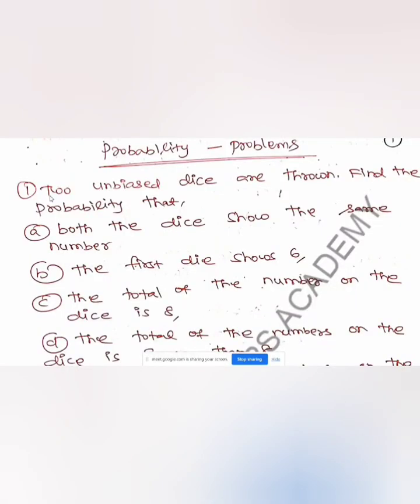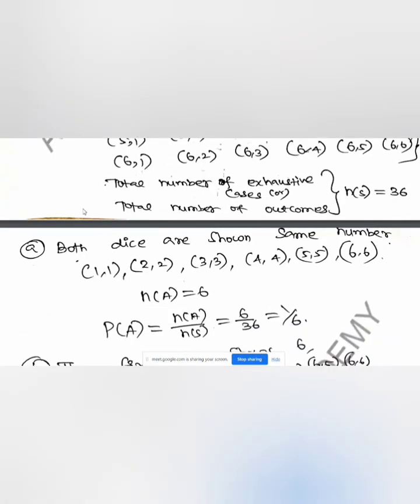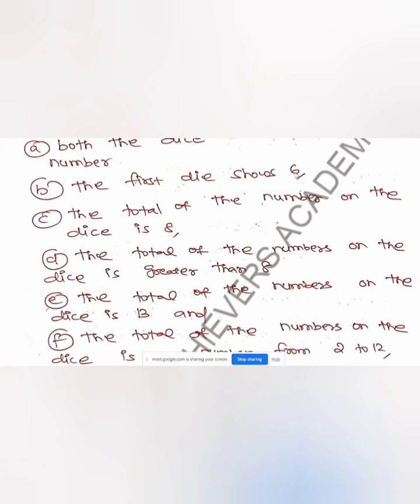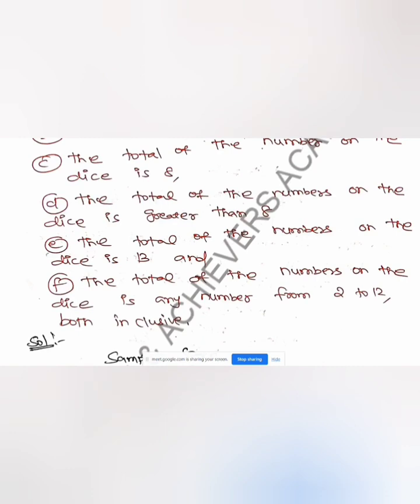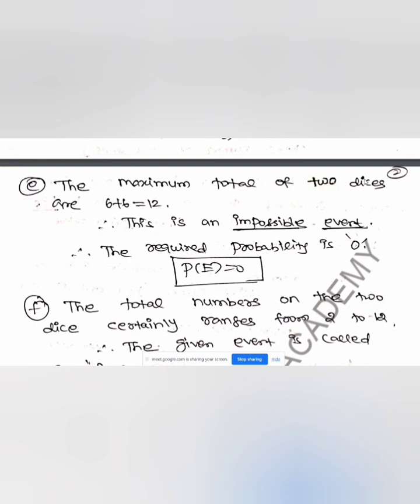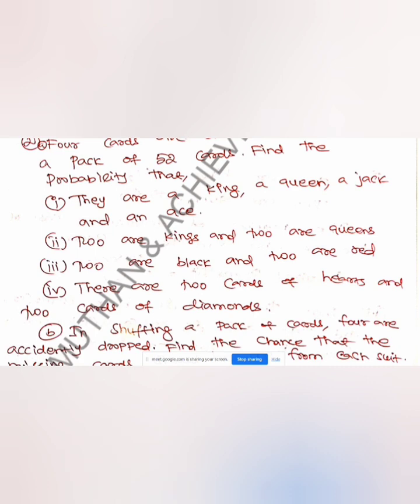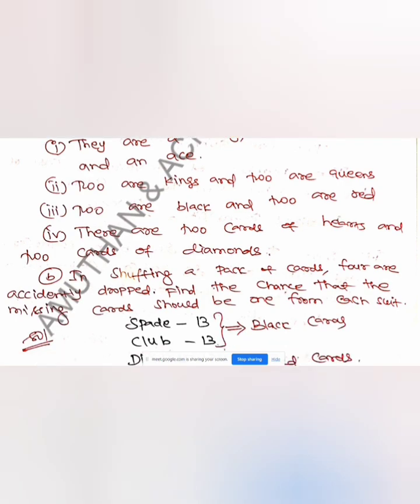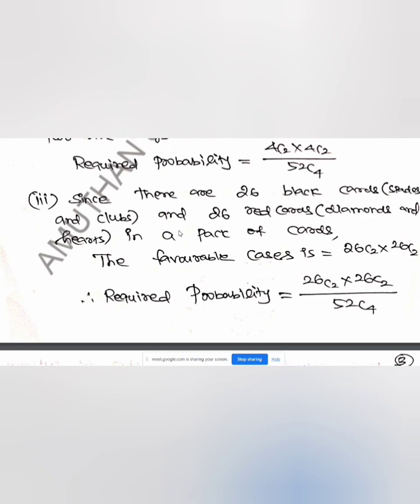TNPSC - AD STATISTICS 2023 - Online Demo Video Class - Introduction to Probability Theory